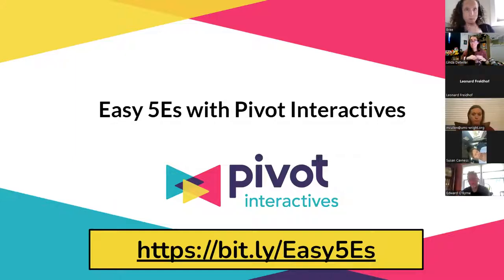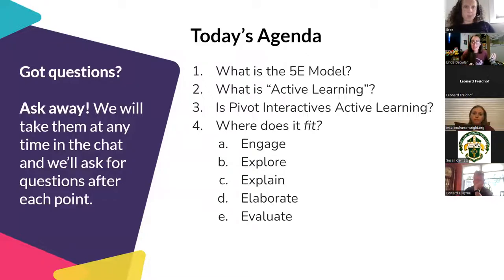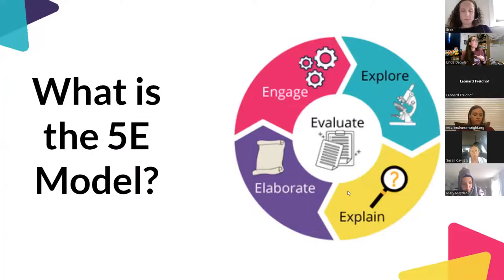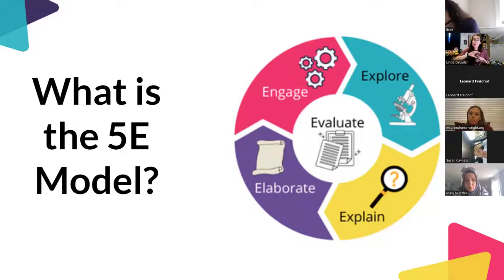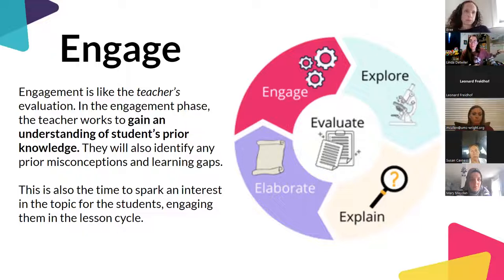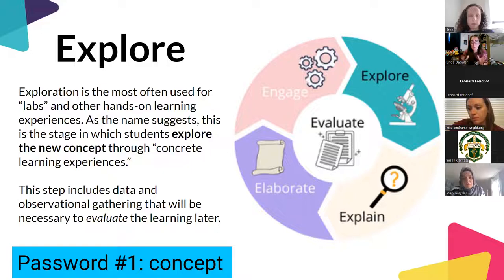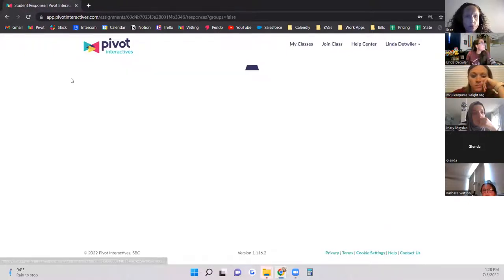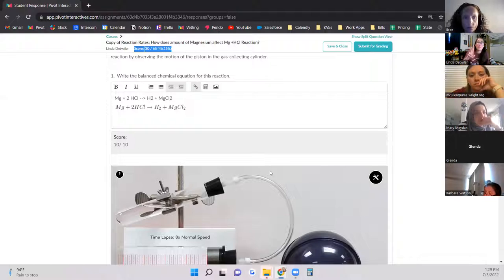#2 Easy 5Es with Pivot Interactives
Want your certification? Complete this Google Form after you watch the video.

5Es, Active Learning, & Pivot Interactives  - Filmed Live on July 5th at 1:00 PM Eastern

In science, active learning is often equated to “just a lab” and that means it’s pretty much only used in the Explore category! But, active learning IS science, so why not use active learning strategies in every area of the 5E lesson? In this session, we’re going to focus on use cases for Pivot Interactives in all five parts of the 5E instructional model (Engage, Explore, Explain, Elaborate, and Evaluate).

Links!

Resources Discussed:

Density Sets

TIPERs:
Intro Physics

Collision Set

As a note: All resources listed above are owned by the license owner and are not partnered or sponsors with Pivot Interactives.